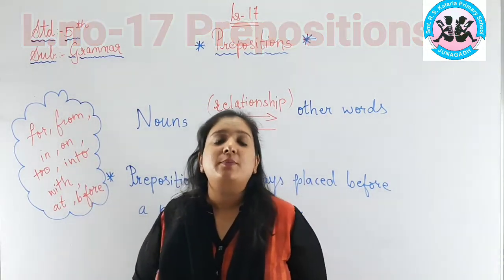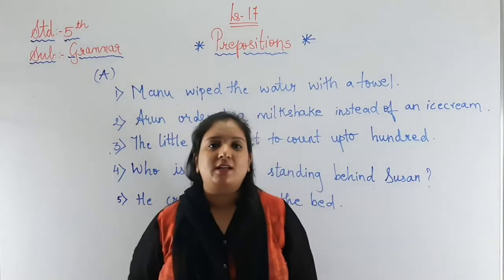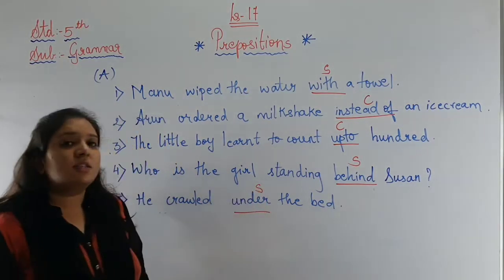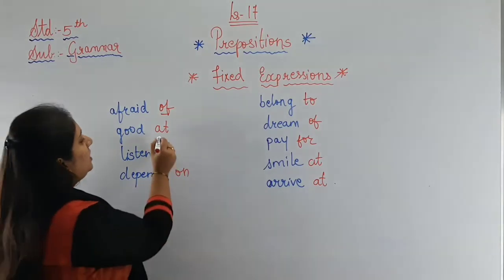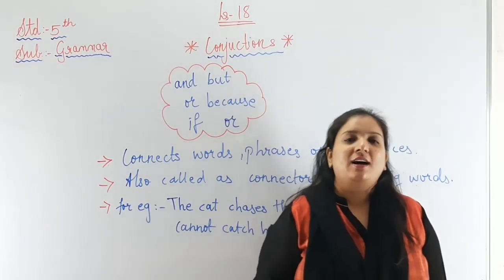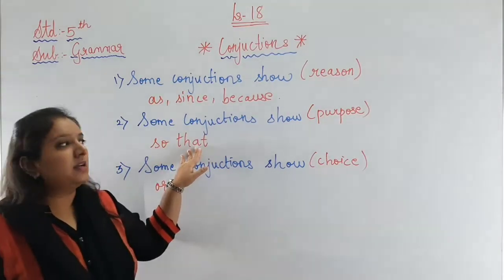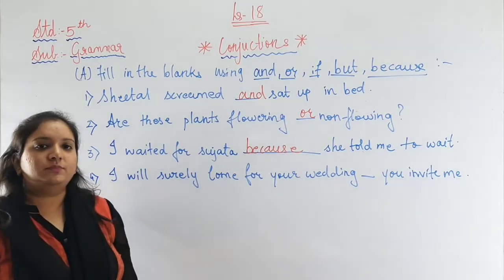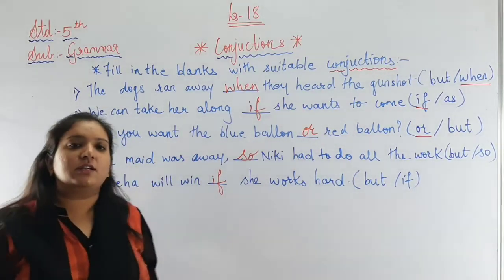Std-5th English Grammar L.no-17 Prepositions By Ms Parul Parmar